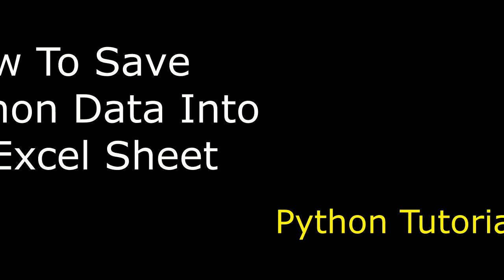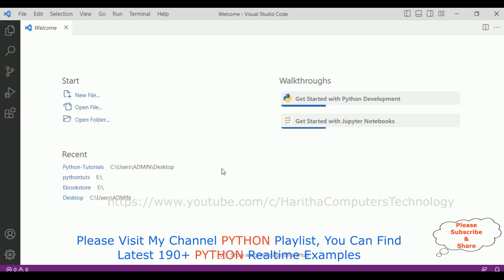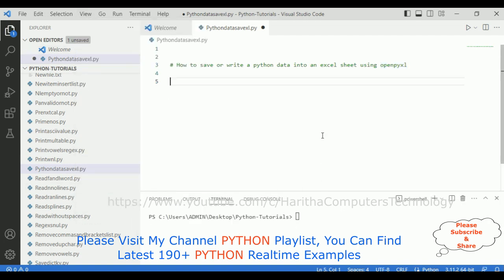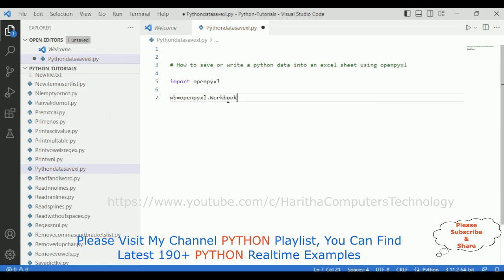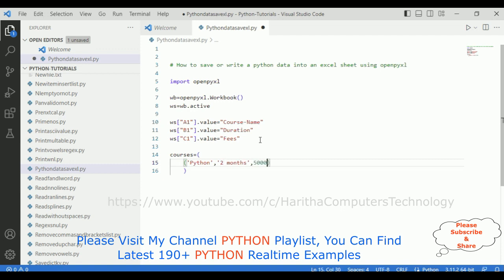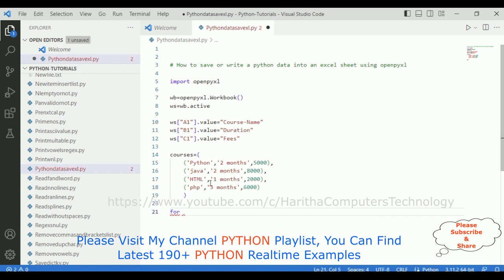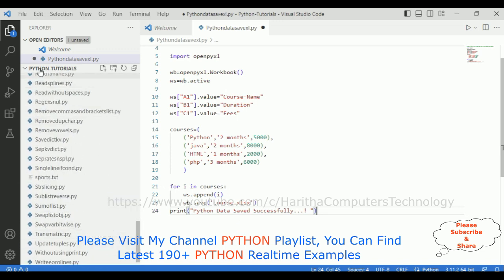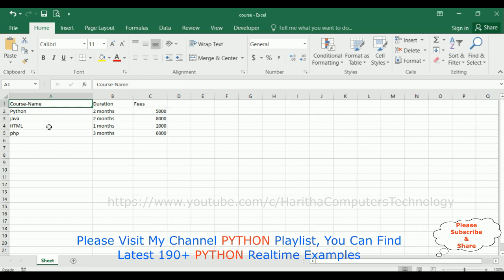Python Append Data Save in New Excel Sheet Xlsx Openpyxl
Topic: Python Full Course | Python Programming For Beginners | Haritha computers & technology

In this python program code , creating a workbook and worksheet with column header then append python data into excel cells after that save the workbook in xlsx format